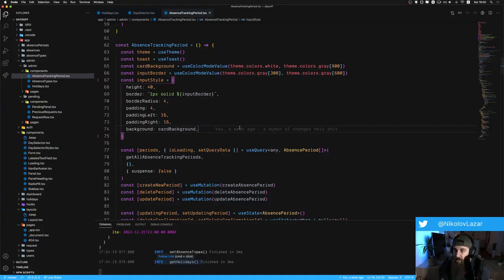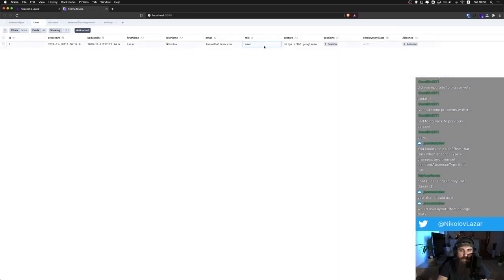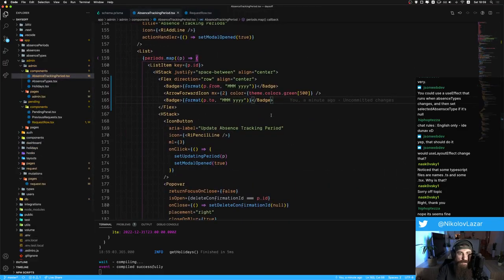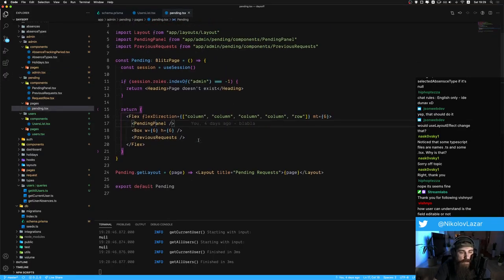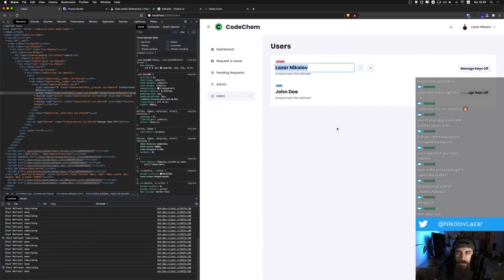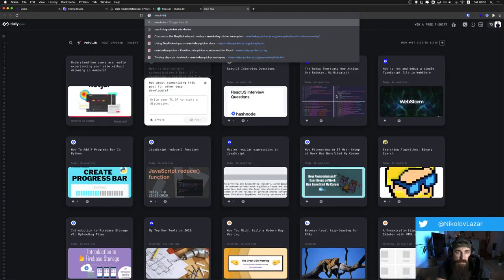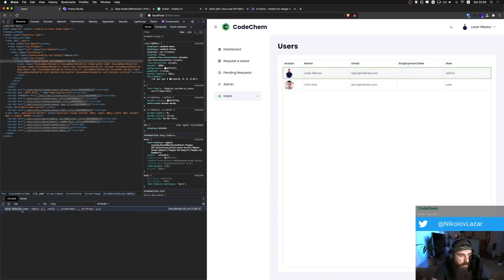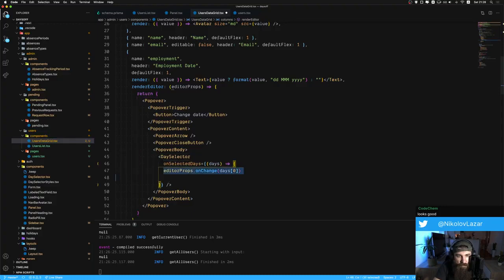Building an Absence Tracker with Blitz JS and Chakra UI Part 4